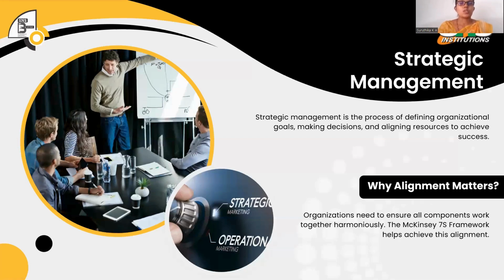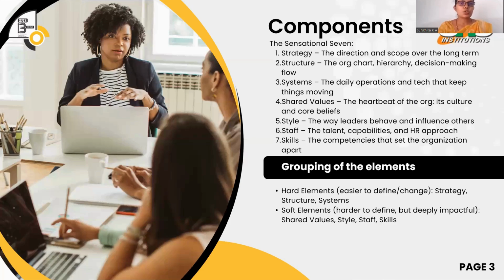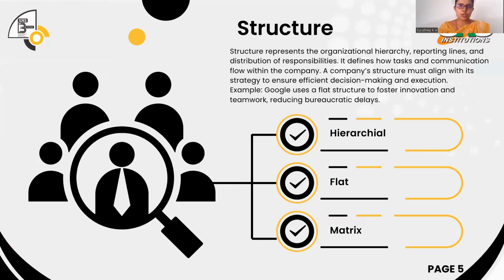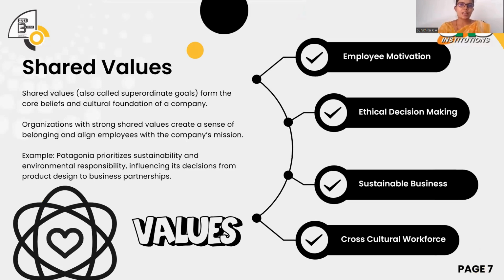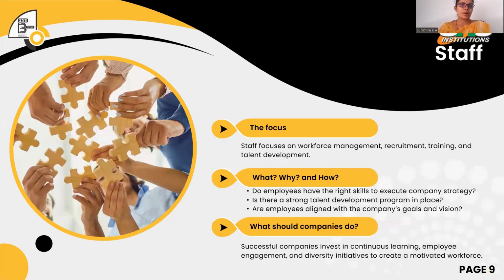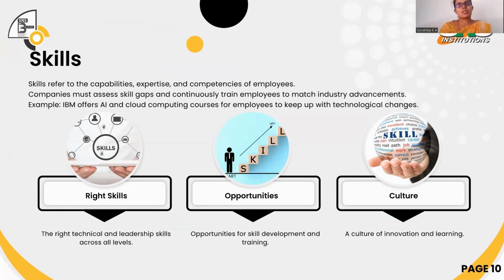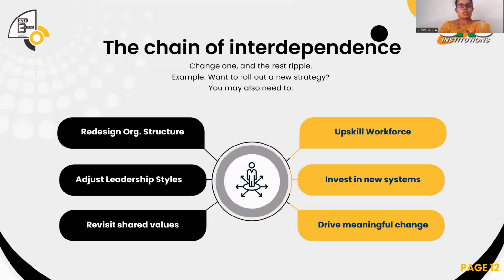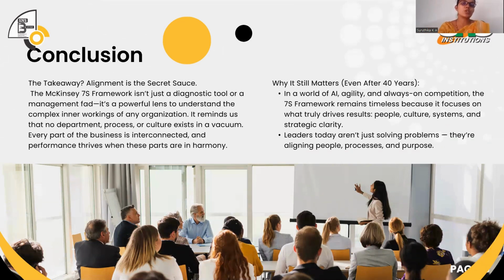McKinsey's 7S Framework|Strategic Management|SNS Institutions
Crack the Code of Organizational Success with the McKinsey 7S Framework!

Welcome to your ultimate guide on the McKinsey 7S Framework — a powerful tool that goes beyond strategy to help organizations achieve total alignment.

In this high-energy, insightful video, we break down the 7 interdependent elements that can make or break your business:
✨ Strategy
✨ Structure
✨ Systems
✨ Shared Values
✨ Style
✨ Staff
✨ Skills

Whether you’re a B-school student, a corporate professional, or a startup dreamer, this video will help you understand how to drive performance, manage change, and lead with clarity.

🚀 Perfect for:
✔️ MBA students & educators
✔️ Business leaders & HR pros
✔️ Consultants & change agents
✔️ Anyone curious about how organizations truly work

🎓 Bonus: Real-world examples, high-energy explanations, and a symphonic analogy that makes the 7S model stick!

💬 Drop your thoughts or questions in the comments – let’s get the conversation going!